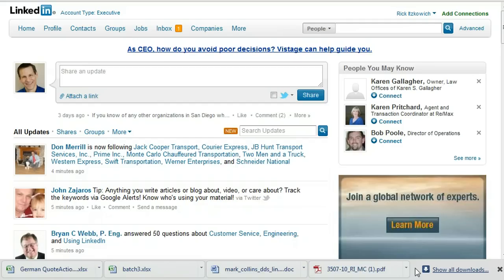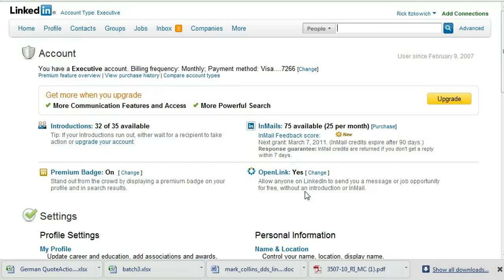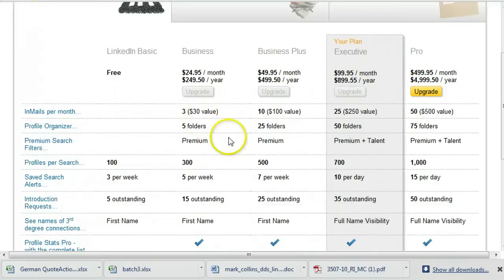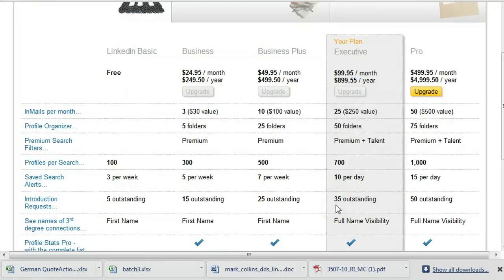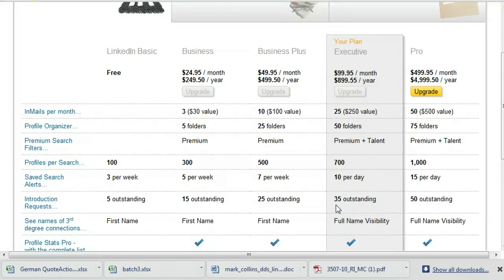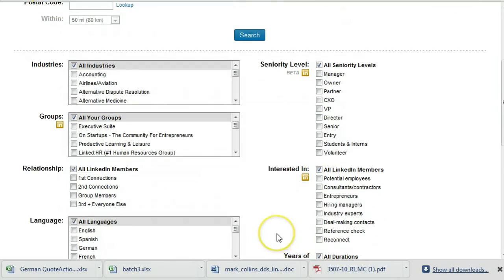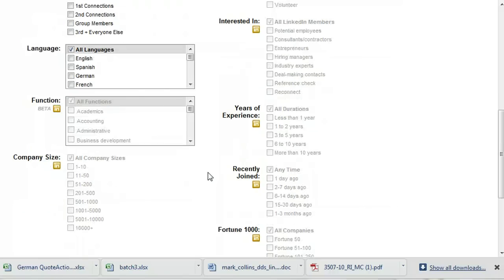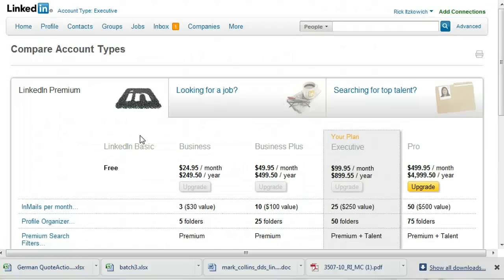LinkedIn Account Comparison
What are the differences between the free and paid accounts on LinkedIn? Should I upgrade to a paid membership? This video answers these questions (Veronesa)